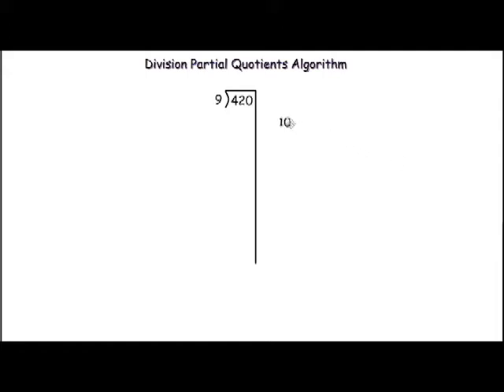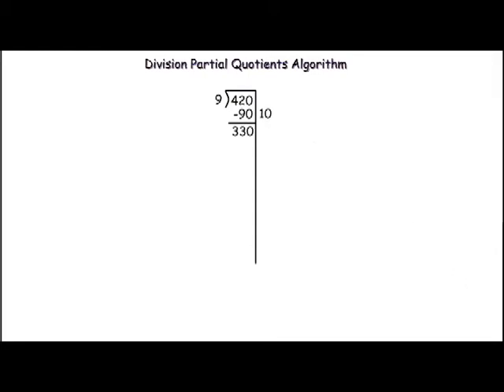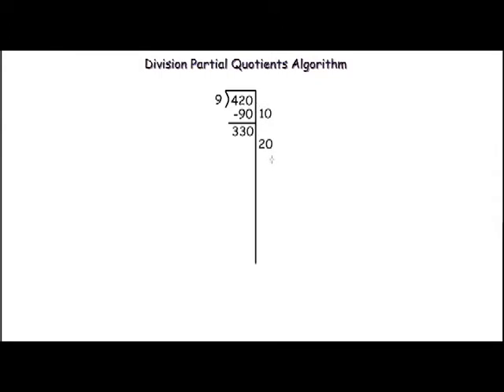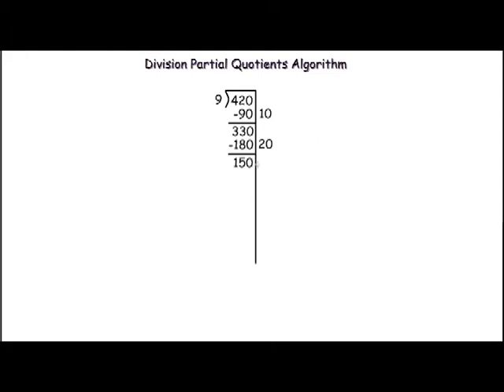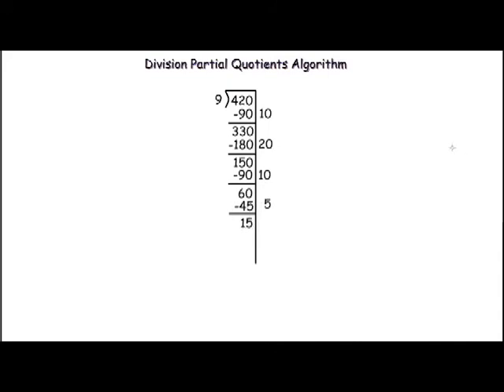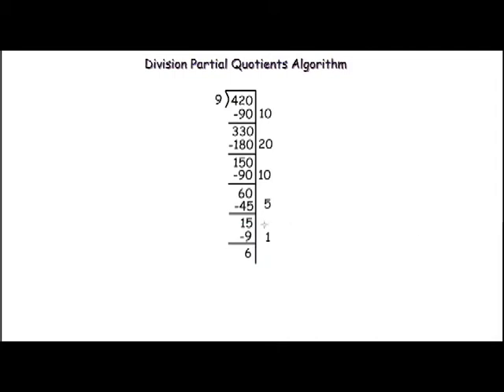How To - Division Partial Quotients Algorithm method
This video is a how to. It explains how to use the Division Partial Quotients Algorithm method to simplify long division.